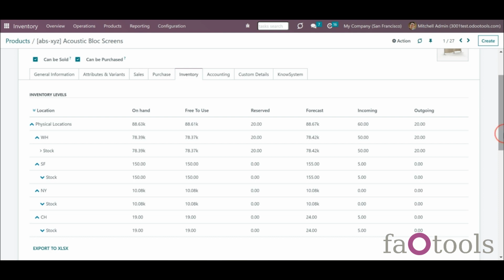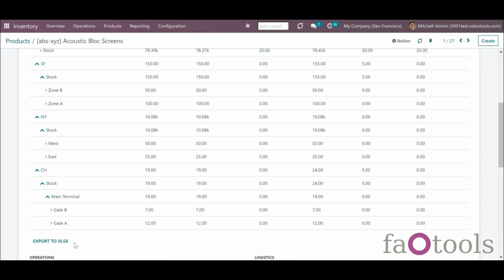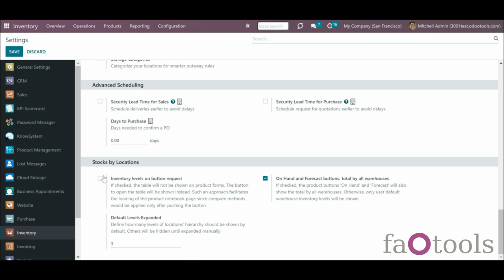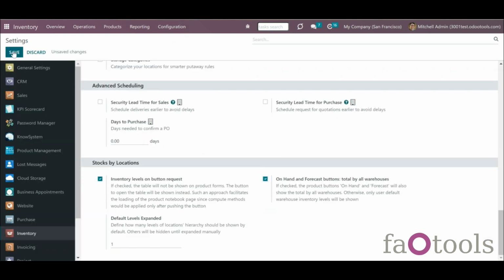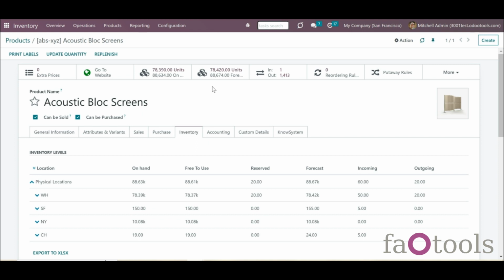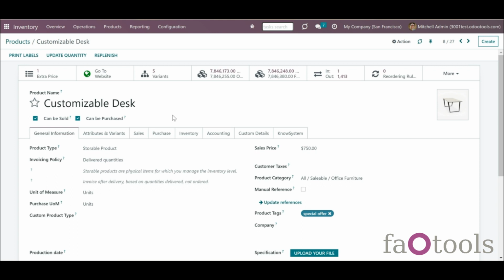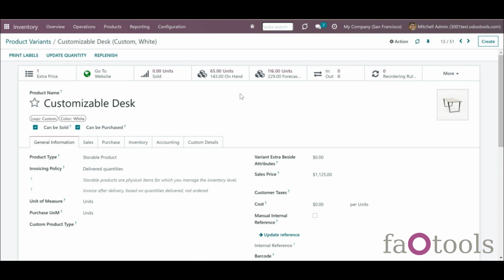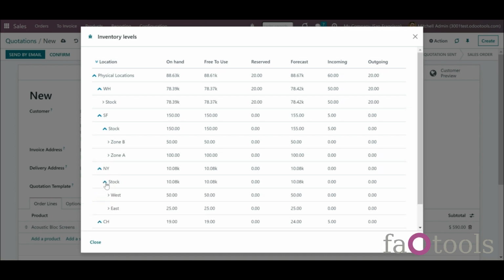Odoo Stocks by Locations v16 by faOtools overview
Find out how to make the stocks data essential and convenient for elaboration with the help of the module Stocks by Locations.
00:00 – Brief description of the module
00:46 – How the module changes product templates
01:40 – How to export the stocks by locations table
02:11 – Access Rights to the table
02:36 – How to replace the table with the button
05:33 – How does the module change the button with products on hand on a product’s form
07:14 – How the module changes product variant forms
09:23 – How can a salesperson use the module

The video was recorded on the 1st of February 2023 for Stocks by Location 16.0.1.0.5